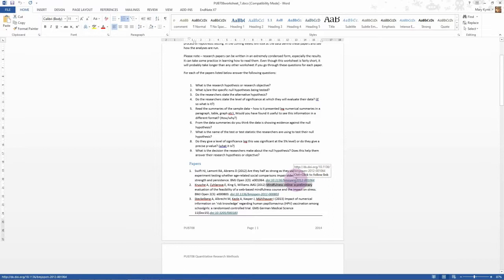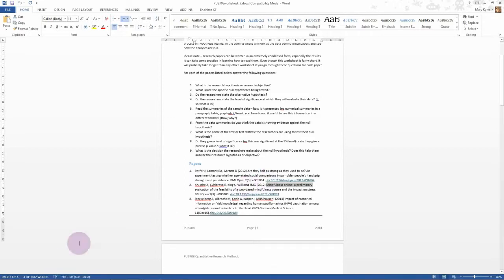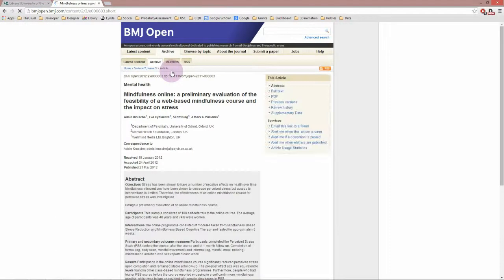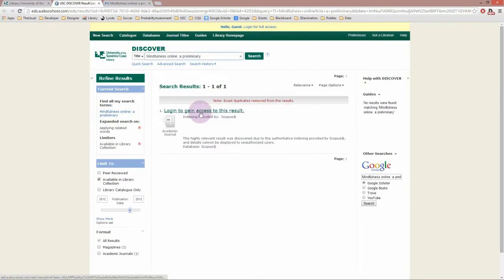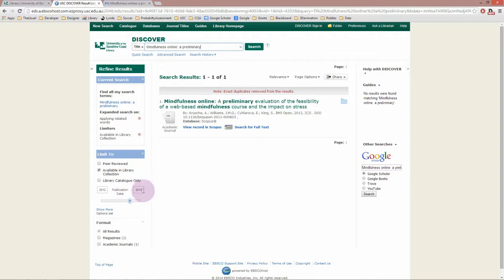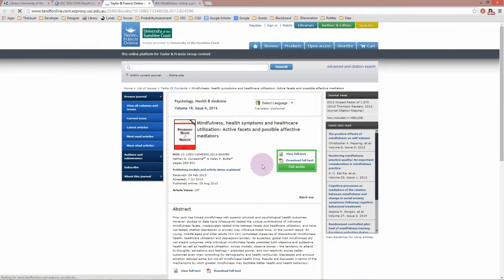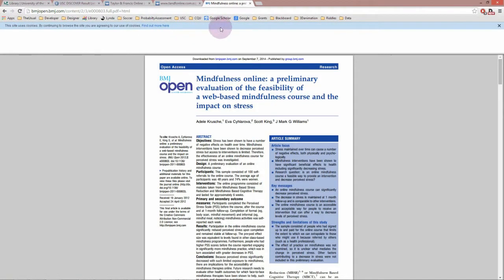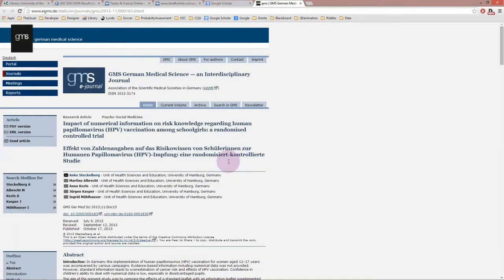Finding papers if links don't work.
If you are given a link to a paper which doesn't work it is fairly quick to find it using:
 - Google Scholar
 - Library "Discover" search box